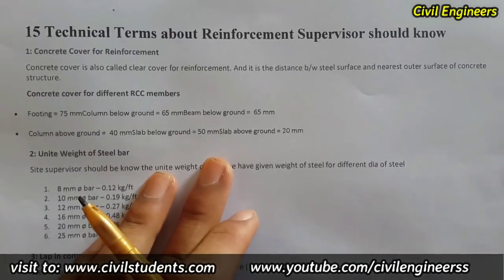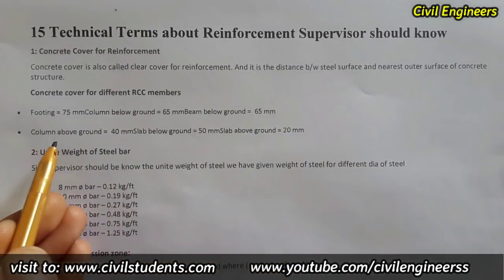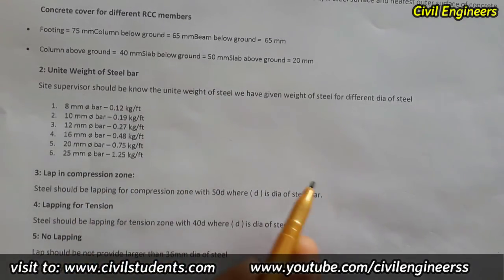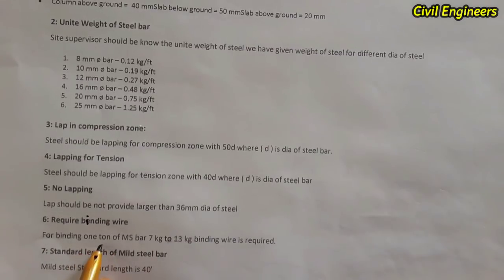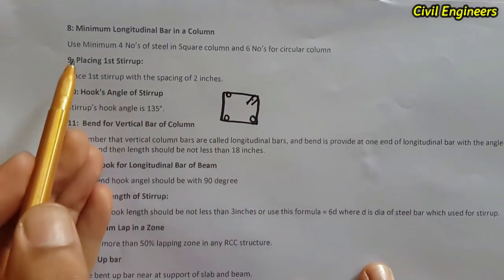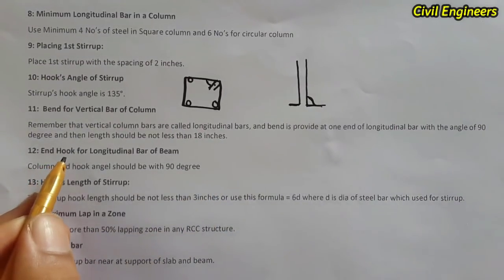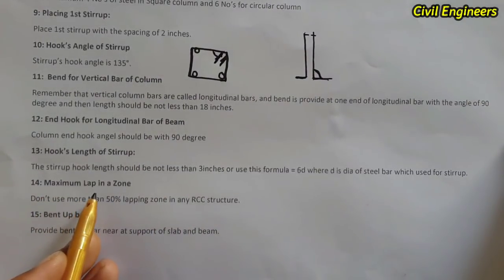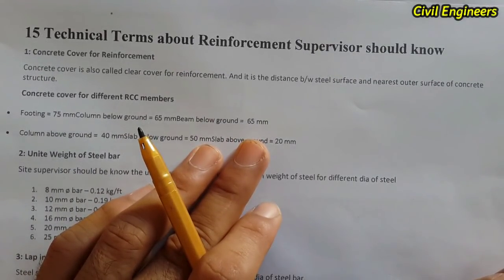15 Technical terms for Reinforcement Site Supervisor must know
In this Video Lecture I will discuss engineers on site 15 Technical terms for Reinforcement Site Supervisor must know
Reading article :

You Can Watch in this channel:
DAE Civil